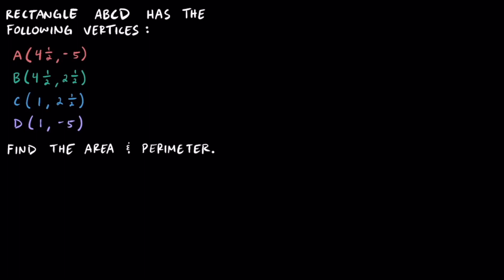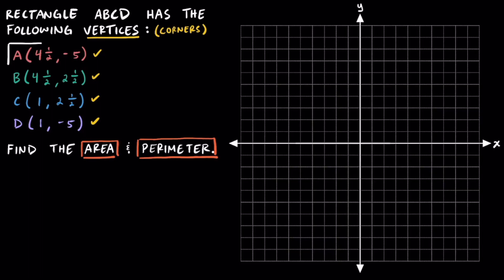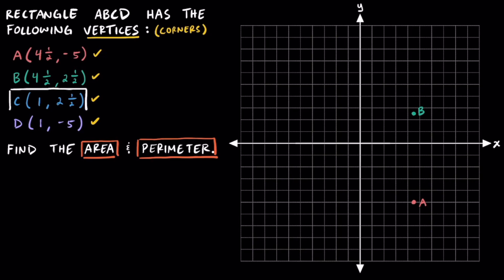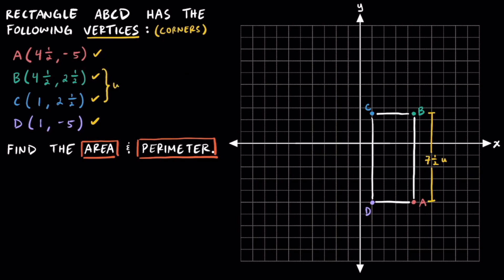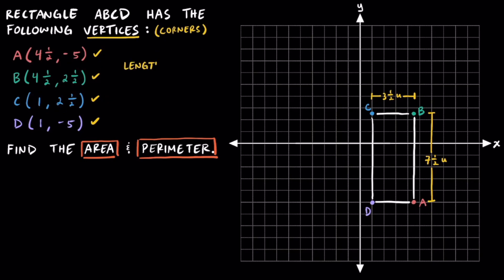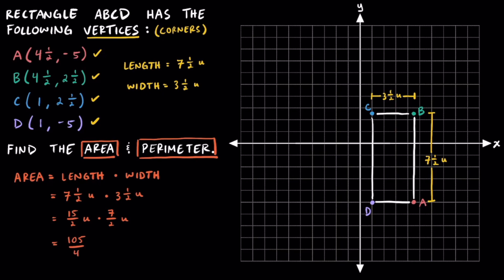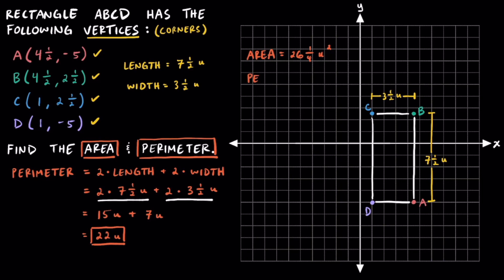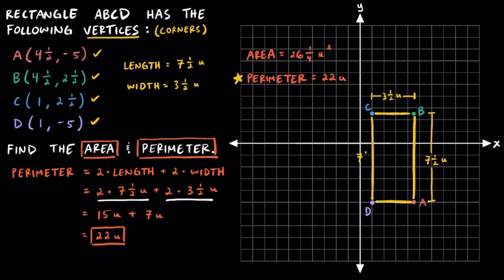Find the Area and Perimeter Given 4 Vertices on a Coordinate Plane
Check your understanding of the Coordinate Plane, Absolute Values, Calculating Distance, and Area & Perimeter with this practice problem.